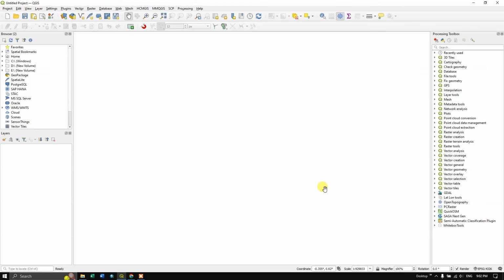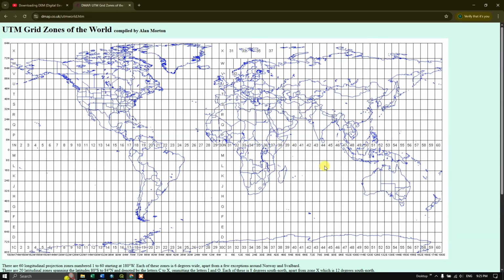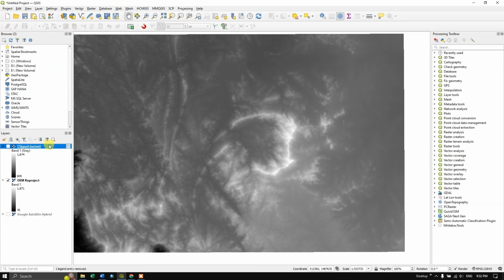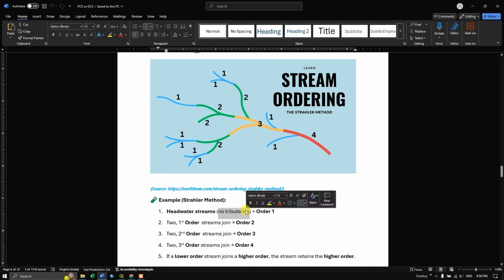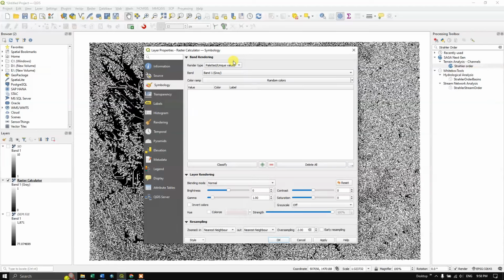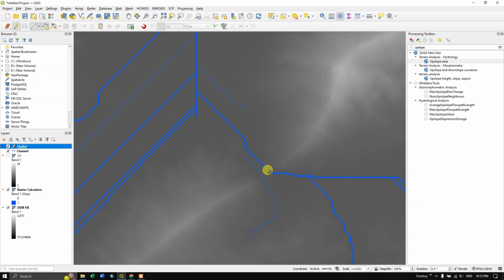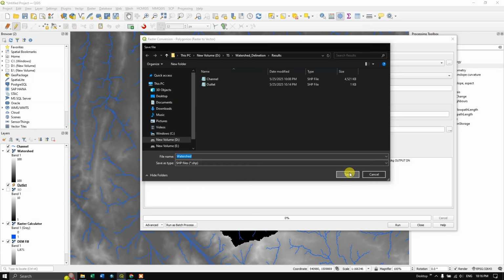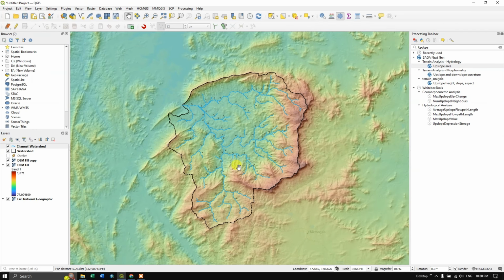QGIS Watershed Delineation for Beginners | Simple & Clear Guide (2025)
Welcome, In this tutorial, you'll learn how to perform watershed delineation using QGIS – a powerful open-source GIS software. Whether you're a beginner or need a refresher, this guide walks you through the entire hydrological analysis workflow using tools like SAGA and GRASS GIS within QGIS.
Topic Covered:
1.Tutorials for Downloading DEM data
2.Reprojecting Data: Geographic to Projected Coordinate System (GCS to PCS)
3.Understanding and Using the Fill Tool in QGIS
4.Introduction to Strahler Stream Order and Its Application
5.Setting Stream Order Threshold Using the Raster Calculator
6.Stream Network Reclassification Based on Order
7.Converting Raster Stream Network to Shapefile
8.Performing Watershed Delineation in QGIS
9.Exporting Watersheds to Shapefile Format
10.Clipping Stream Network Using Watershed Boundaries
11.Visualizing and Styling Final Results for Presentation
Important Links:
2. Find UTM Zones for your Region:
4. Strahler's Stream Order:
5. Deterministic (D8) Flow Direction (Upslope Area)
Flow Direction (Number and its Direction)
-1,2, 4, 8, 16, 32, 64, 128, which indicates 8 directions, that is, east, southeast, south, southwest, west, northwest, north, and northeast.
Geographic Coordinate System vs Projected Coordinate System
Feature                      Geographic (GCS)                     Projected (PCS)
Units:                               Degrees                                  Meters, feet, etc.
Shape:                      Curved (spherical)                             Flat (2D)
Good for:               Global datasets, GPS            Local/regional accuracy
Spatial analysis
accuracy:                          Low                                             High
Distance/
area calculations:        Distorted                                  Accurate
👩‍💻 Join the Terra Spatial Community:
00:00 Introduction
00:10 Adding DEM data
00:34 Tutorials for Downloading DEM data
00:56 Examine DEM data & its Properties
03:10 Reproject DEM data (GCS to PCS)
05:18 How to Find Projected Coordinate System (PCS) for your Region
09:28 Adding Basemap
10:15 Clipping DEM data
12:51 What is Fill Sink & How to Use
17:28 Strahler Order (Introduction & How to Use)
23:43 Raster Calculator (Setting Threshold for Strahler Stream Order)
25:30 Classifying Strahler Stream Order
26:33 Converting Streams into shapefile format
26:56 Watershed Delineation / Upslope Area
34:18 What is Deterministic D8 Method?
37:19 Converting Watershed into Shapefile format
38:12 Clipping Stream with Watershed Boundary
39:57 Visualizing and Styling Final Results